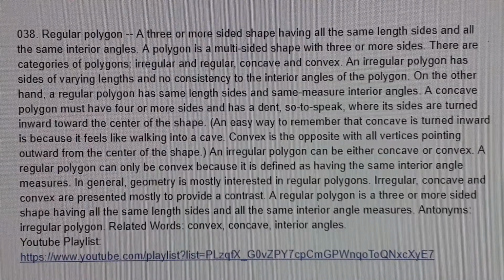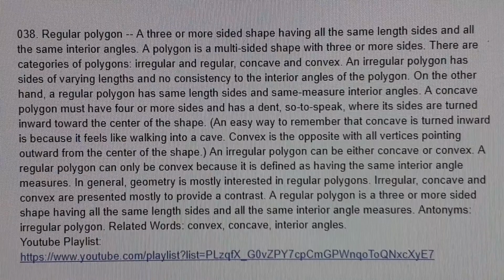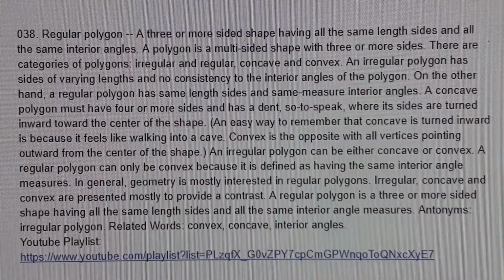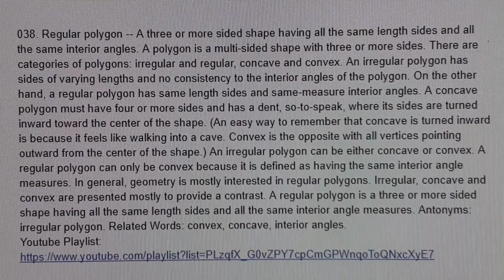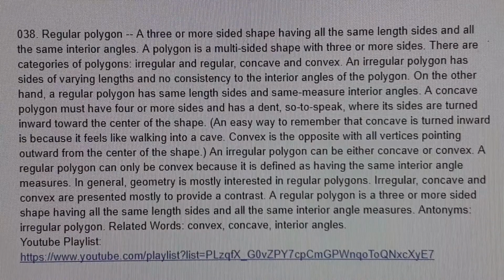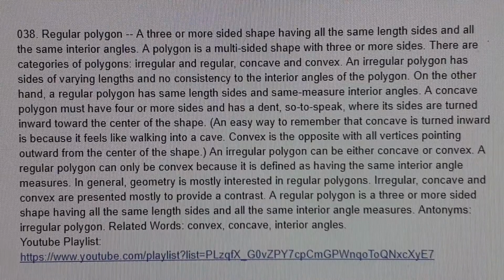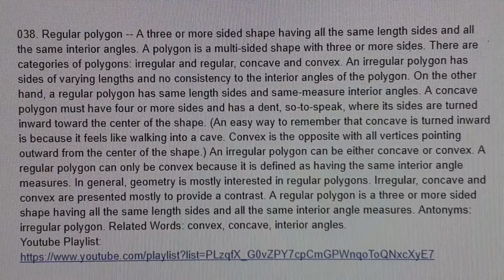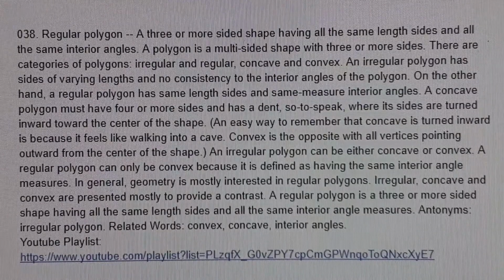CreatorMath.com Geometry Vocabulary 038. Regular polygon -- A three or more sided shape having all t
038. Regular polygon -- A three or more sided shape having all the same length sides and all the same interior angles. A polygon is a multi-sided shape with three or more sides. There are categories of polygons: irregular and regular, concave and convex. An irregular polygon has sides of varying lengths and no consistency to the interior angles of the polygon. On the other hand, a regular polygon has same length sides and same-measure interior angles. A concave polygon must have four or more sides and has a dent, so-to-speak, where its sides are turned inward toward the center of the shape. (An easy way to remember that concave is turned inward is because it feels like walking into a cave. Convex is the opposite with all vertices pointing outward from the center of the shape.) An irregular polygon can be either concave or convex. A regular polygon can only be convex because it is defined as having the same interior angle measures. In general, geometry is mostly interested in regular polygons. Irregular, concave and convex are presented mostly to provide a contrast. A regular polygon is a three or more sided shape having all the same length sides and all the same interior angle measures. Antonyms: irregular polygon. Related Words: convex, concave, interior angles.

Regular polygon
A three or more sided shape having all the same length sides and all the same interior angles
A three or more sided shape having all different length sides
A three or more sided shape having indented sides or sides which come in toward the center of the shape
A three or more sided shape having all sides protruding out away from the center of the shape

Good luck!